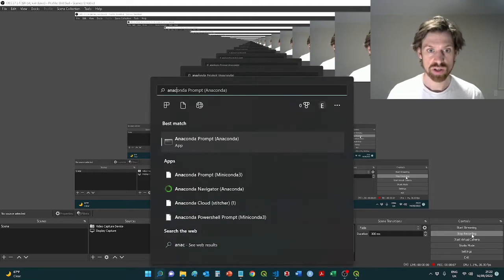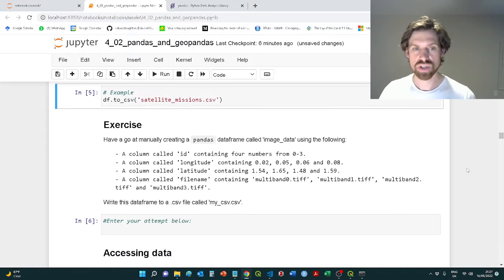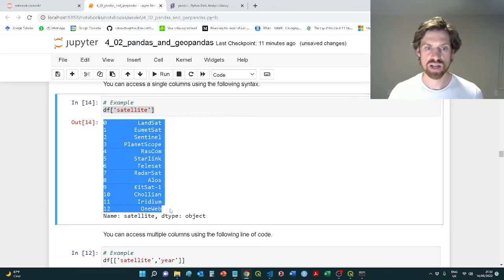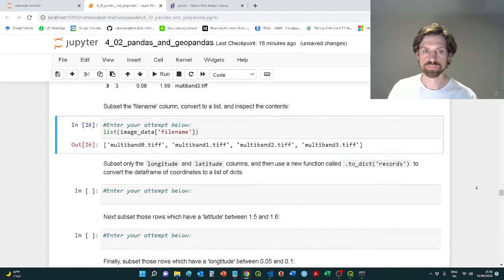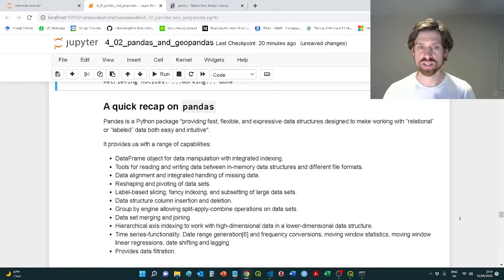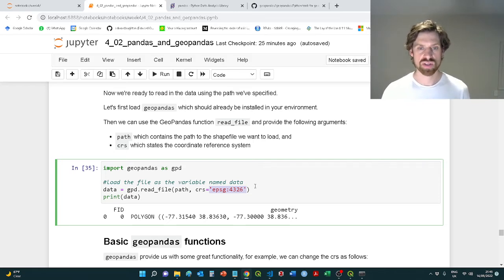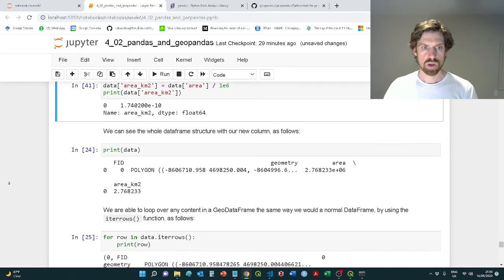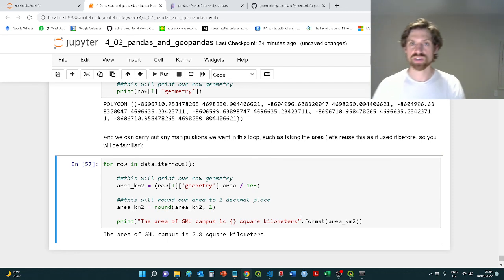Intro to pandas and geopandas